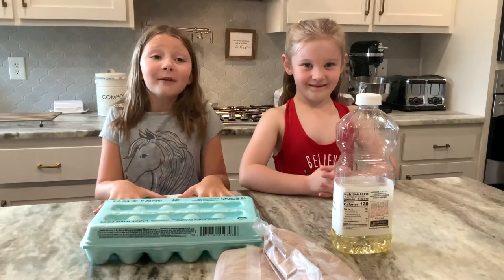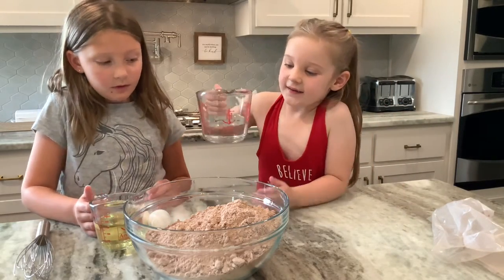Episode 12: Triple Chocolate Brownies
Maddie and her cousin, Meghan, show you how to make some delicious brownies.
*Ghirardelli brownie mix purchased at Costco